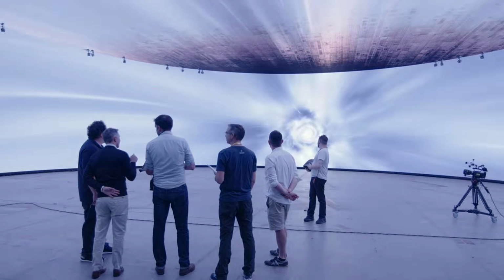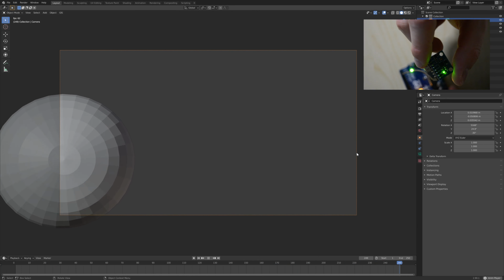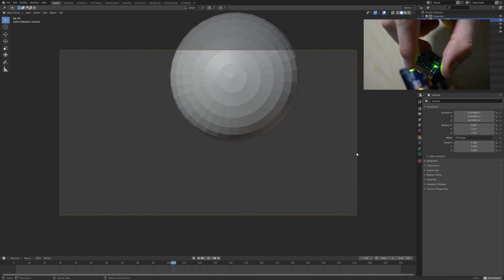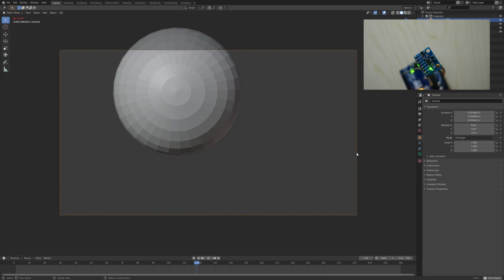Controlling the camera in Blender with an Arduino and a gyroscope || Blender 2.8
This video show how you can controll the camera in Blender with an Arduino UNO like the demo show by Unreal.